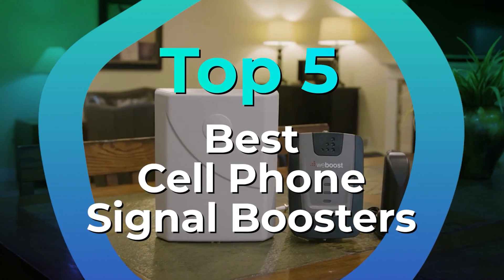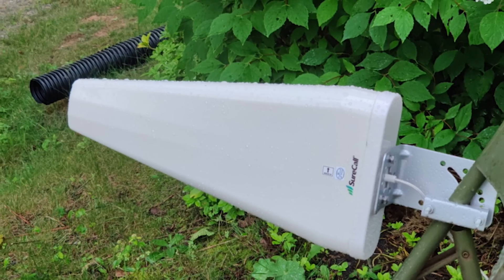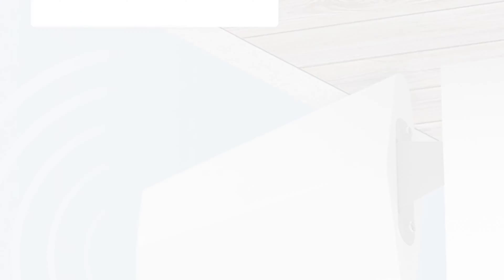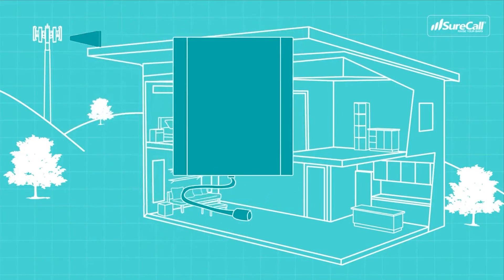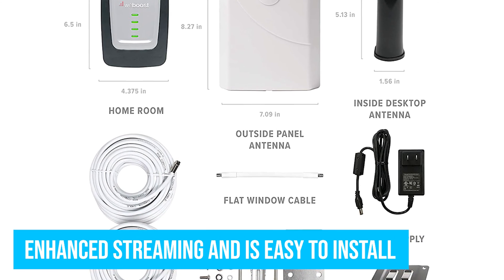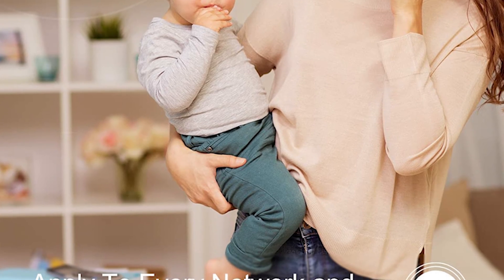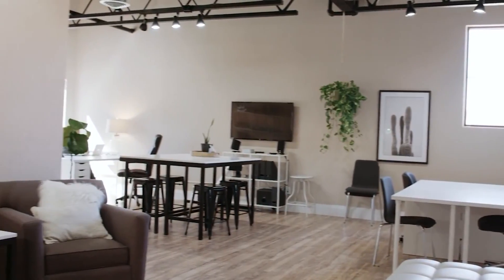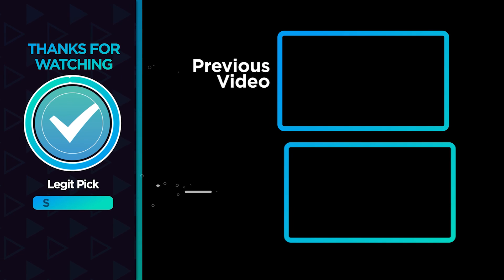Best Cell Phone Signal Booster in 2022 [Buying Guide By Experts]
► Links to the best cell phone signal booster we listed in this video:

► 5. SureCall Flare 3.0 (Amazon)
► 4. weBoost Home Multiroom (Amazon)
► 3. SureCall Fusion4Home (Amazon)
► 2. weBoost 472120 (Amazon)
► 1. HiBoost Signal Booster (Amazon)

Table of Contents:
0:00​​ - Introduction
0:56 - SureCall Flare 3.0
1:40 - weBoost Home Multiroom
2:55 - SureCall Fusion4Home
3:40​​ - weBoost 472120
5:02​​ - HiBoost Signal Booster
6:16 - Buying Guide

A cell phone signal booster is the solution if your cellular signal is inadequate. You've already paid a monthly charge for a service that either doesn't work or only works intermittently. For one low price, cell phone boosters deliver constant, dependable cell service.

Mobile phone signal boosters are also known as repeaters, signal amplifiers, and network extenders. They improve the signal strength of all major North American carriers' 4G LTE networks. Dropped calls, unsent texts, and poor data speeds can all be fixed with a cell phone signal booster. You'll never have to deal with a poor signal or dead zones again.